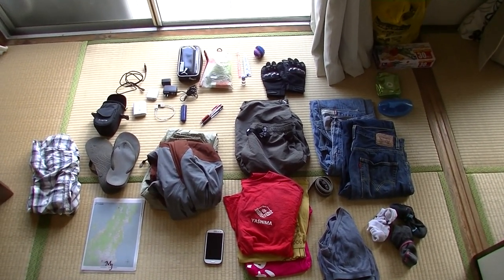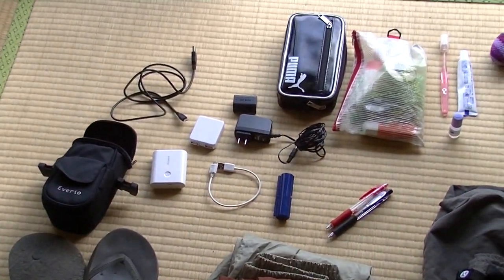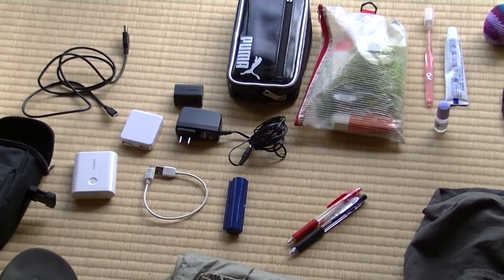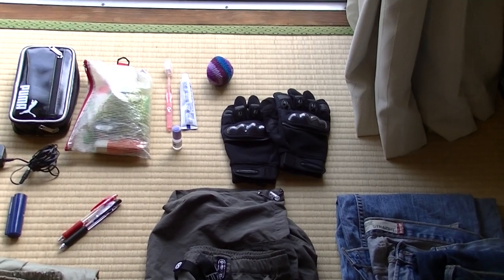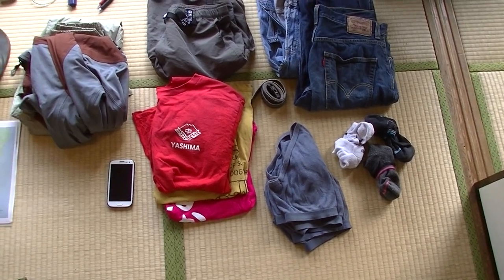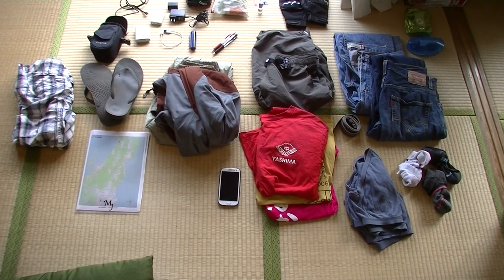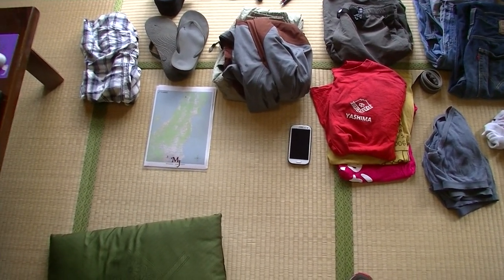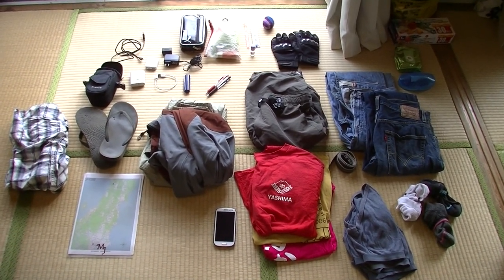2013 08 03 1 Gear